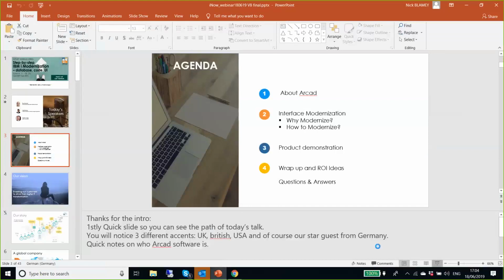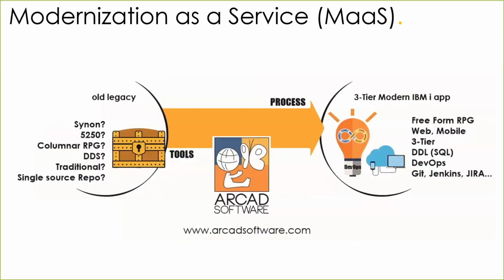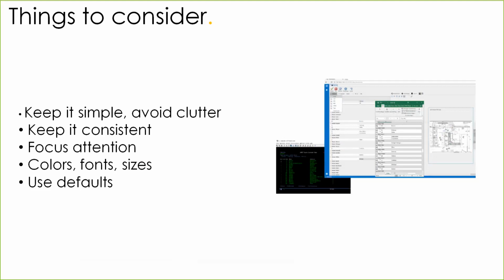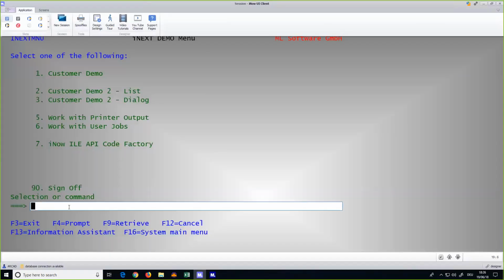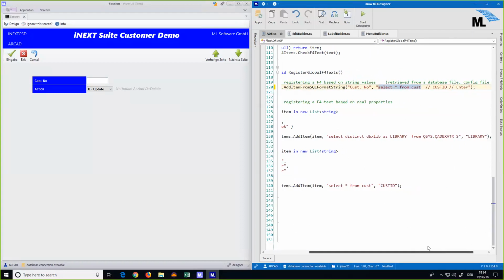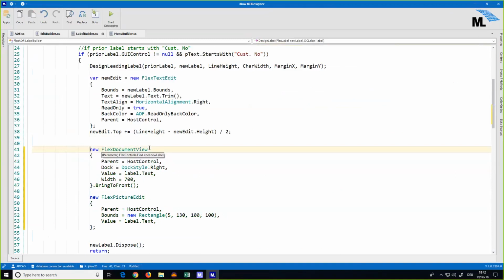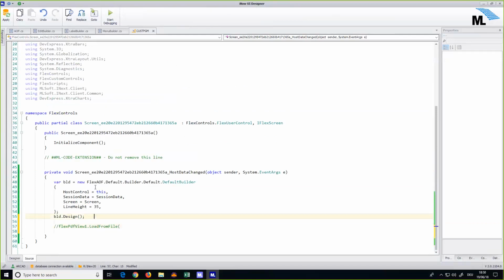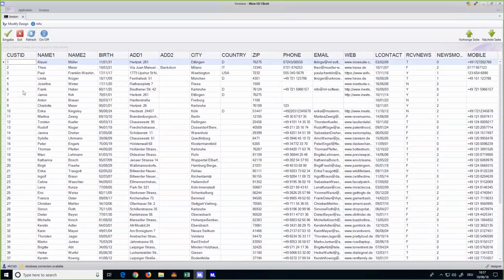Arcad iNow Webinar english Nick Blamey, Ray Bernardi, Torsten Klinge